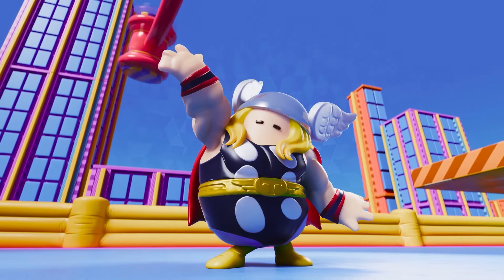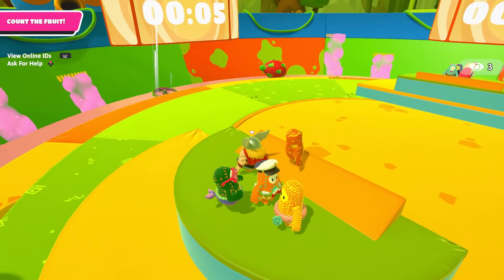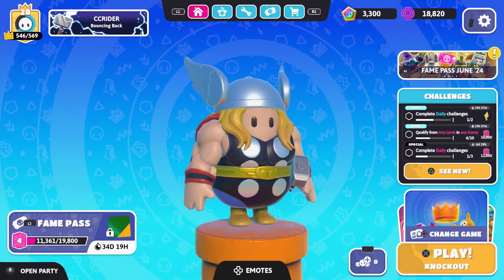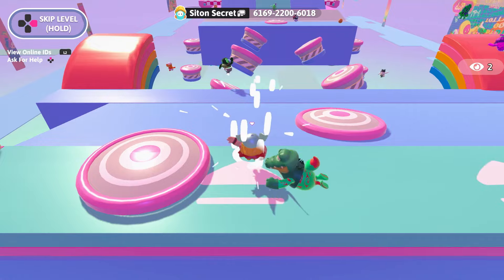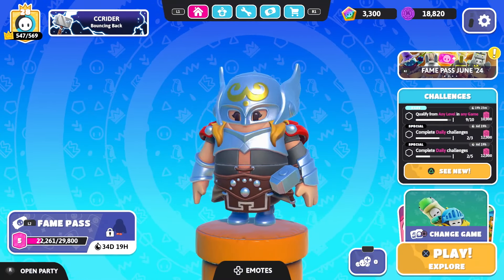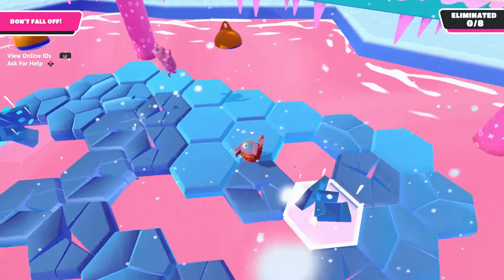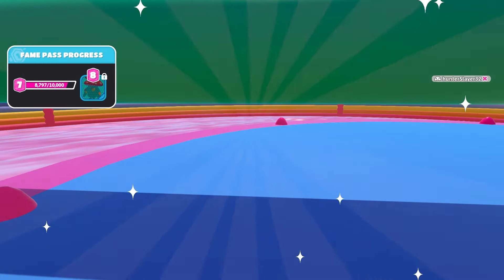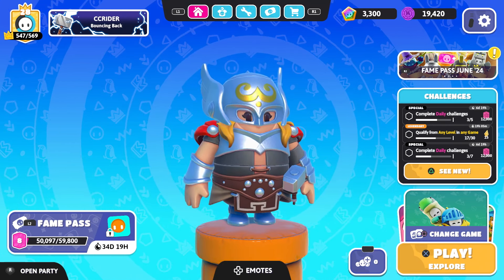Marvel Thor Costumes! Love and Thunder Bundle! - Fall Guys Gameplay Part 237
Welcome to Fall Guys Ultimate Knockout Part 237! We continue our Fall Guys gameplay checking out the new Fall Guys Marvel Thor Love and Thunder Bundle which includes the Thor Odinson Costume, Mighty Thor Costume, and the you Are Worthy Victory Emote!